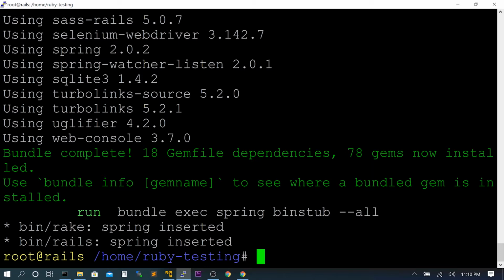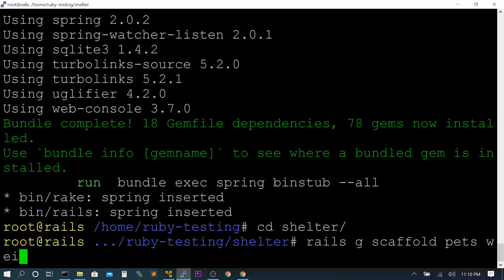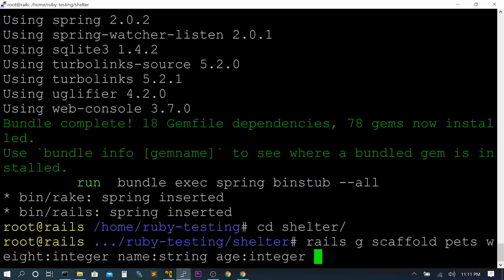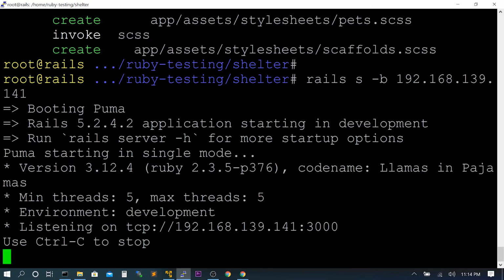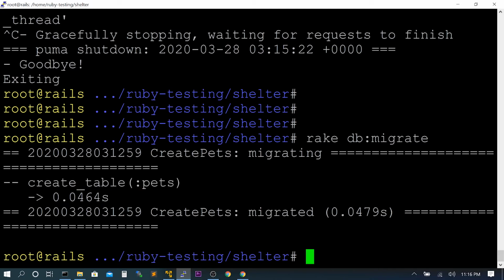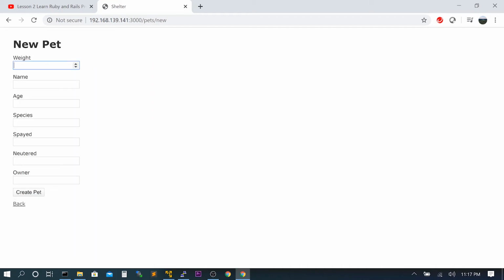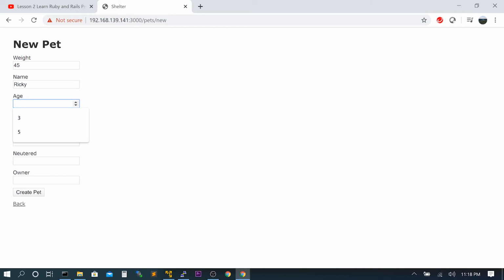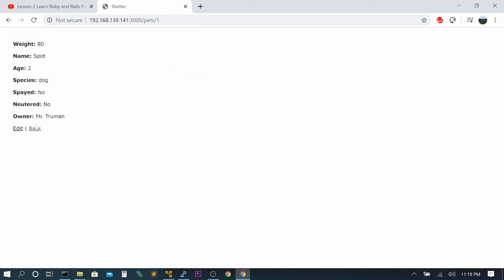Lesson 4 Learn Ruby and Rails Programming in 2020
Learn Ruby Programming and Ruby on Rails for web development using 100% Free Tools!

CHRISTIAN MUSLIM RASTAMAN...

SURFER, NAVY VETERAN, FOLLOWER OF FARRAKHAN...

LIVING OFF GRID IN AMERICA

I am OFF THE PLANTATION.  No more corporate america.  I do plenty of stuff such as RUBY on RAILS, Cisco Networking, VIDEO editing, and almost all things I.T.   ...learning to grow my own food, I live OFF THE GRID (except for INTERNET of course!!)
It's time to GROW OUR OWN: food, businesses, economy